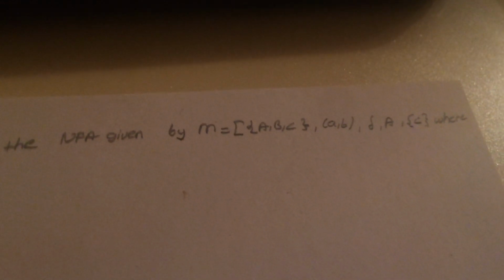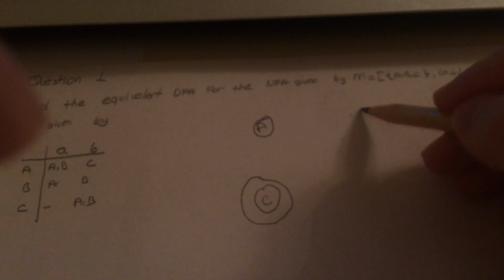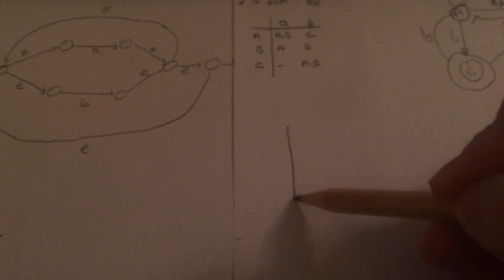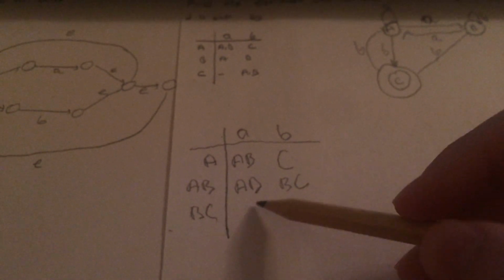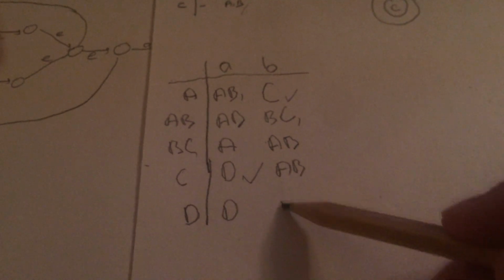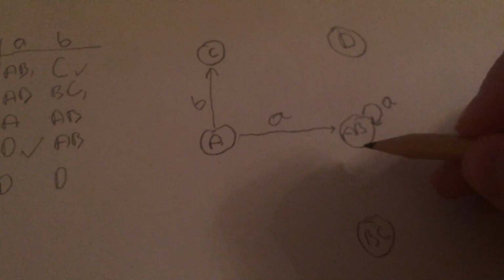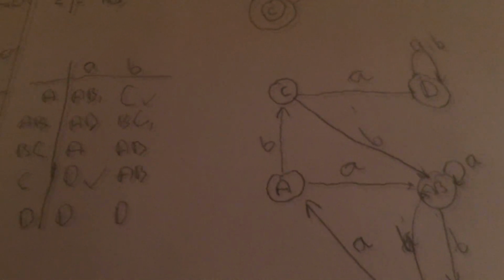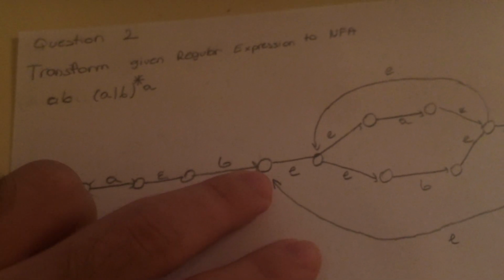Automata Video Series Episode 2